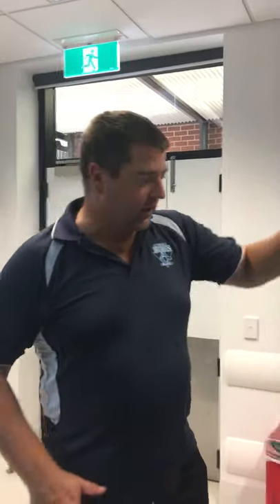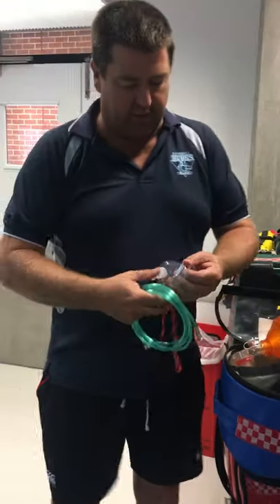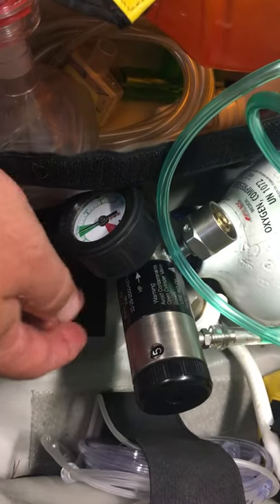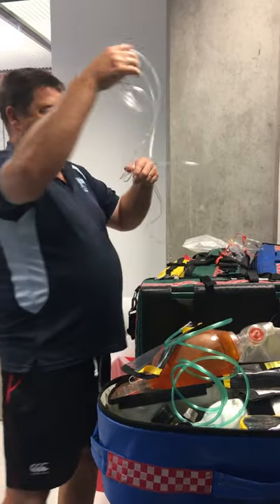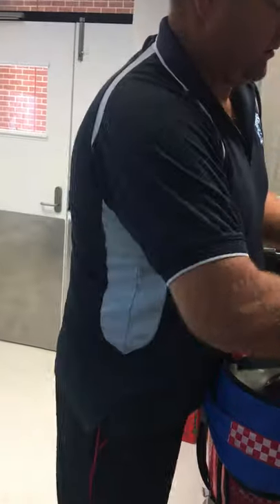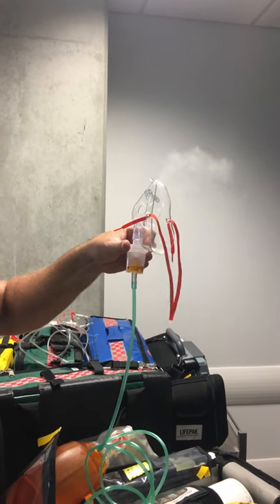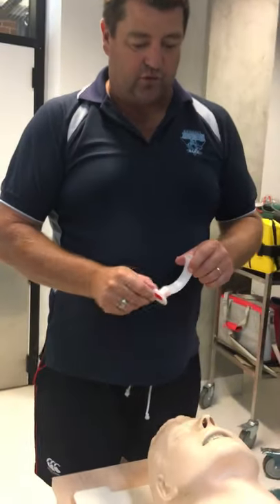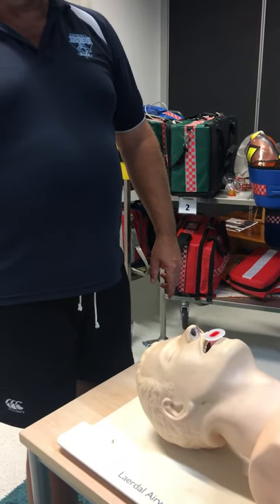Oxy-viva, oxygen masks, triple airway manoeuvre, OPA and NPA